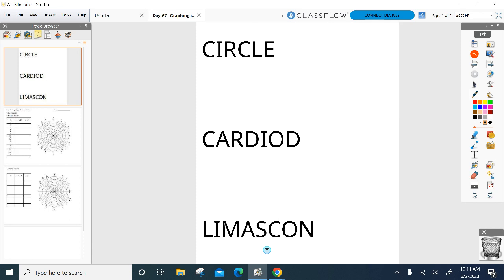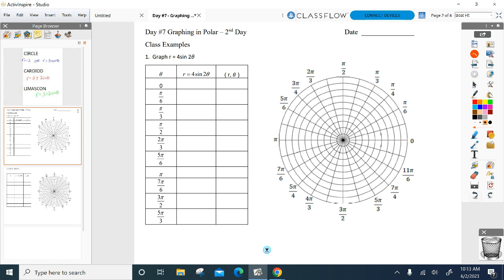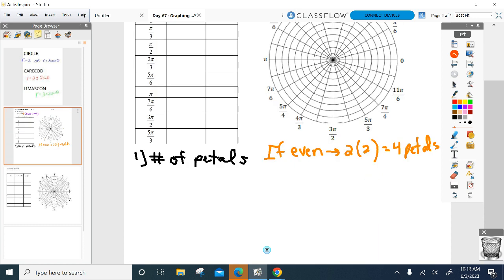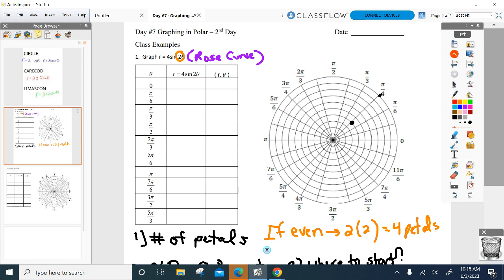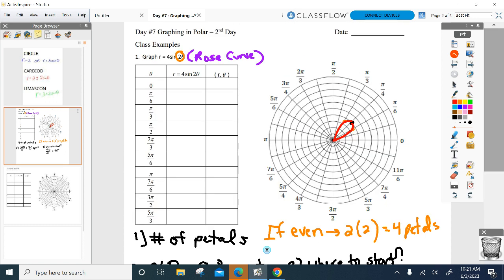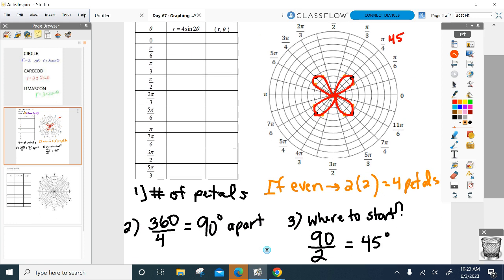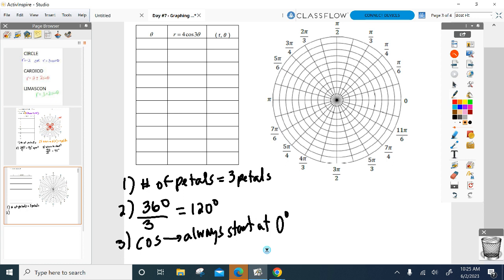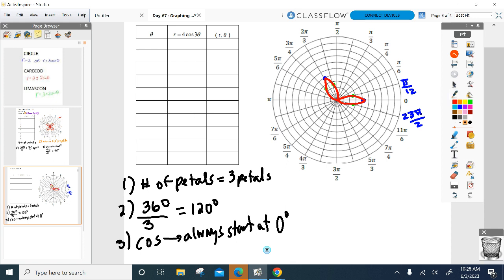A2B June 2nd - Unit 10 Day 7 - Graphing in Polar Day 2